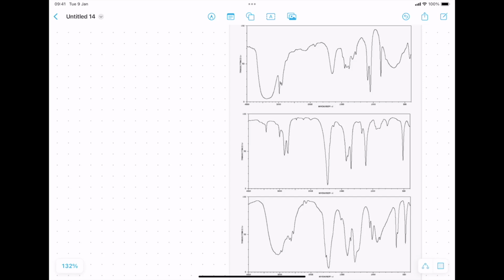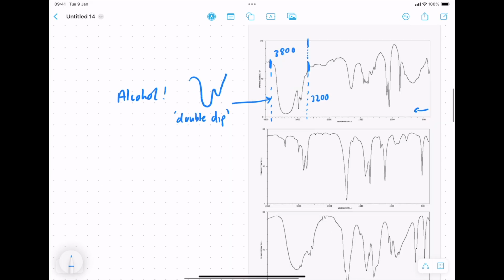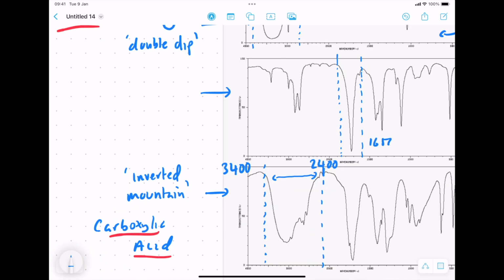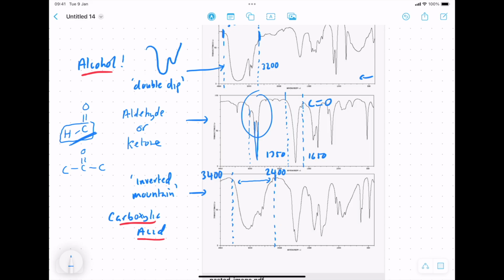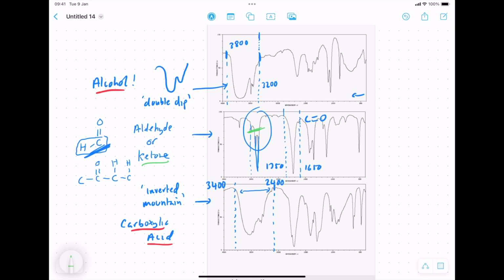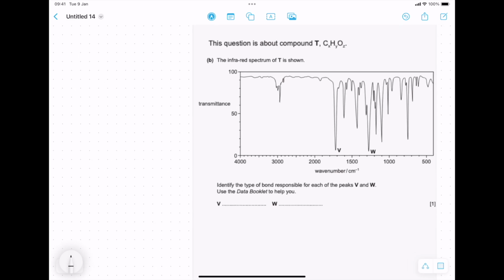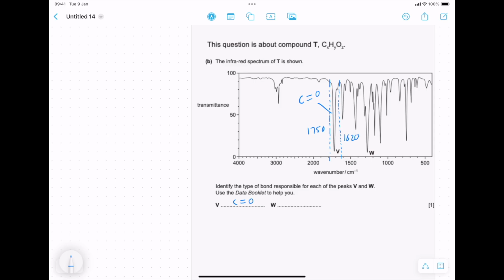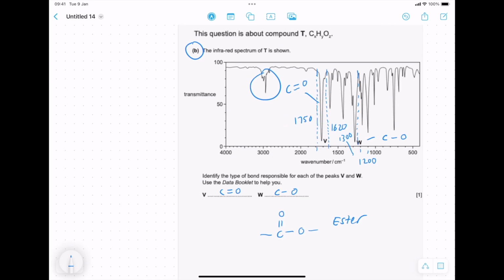How To Use IR Spectra To Identify Molecules | Worked Example | A-level Chemistry OCR, AQA, Edexcel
TODAY’S LESSON:

In today’s lesson, I introduce the technique of IR spectroscopy, specifically, how to read the graphs and identify common functional groups using a set of very simply visual cues. I then finish with a brief question from a past examination paper, to show you how to interpret IR spectra and use a datasheet correctly. This is the first lesson in a series on IR spectroscopy – the other videos are linked below, which cover harder past paper questions.

This lesson will be helpful to those studying A-level Chemistry, Advanced Placement (AP) Chemistry or International Baccalaureate (IB), and is part of a wider series on organic mechanisms (see the relevant links below).